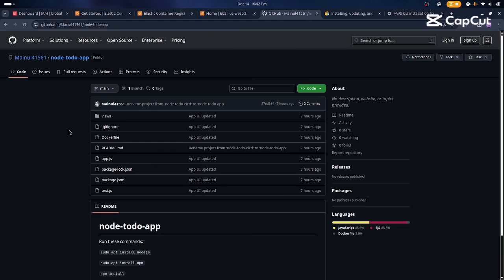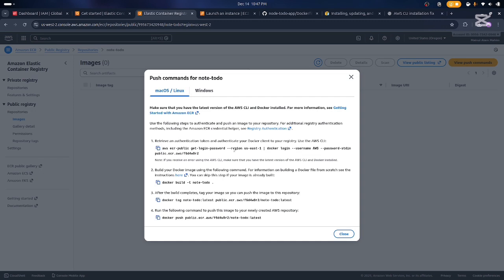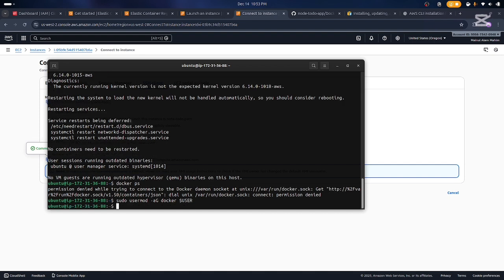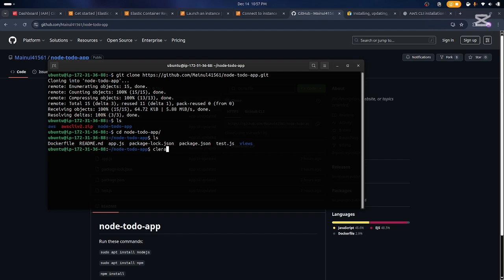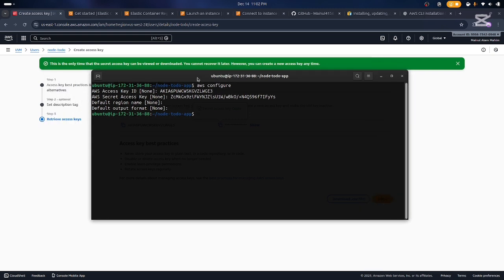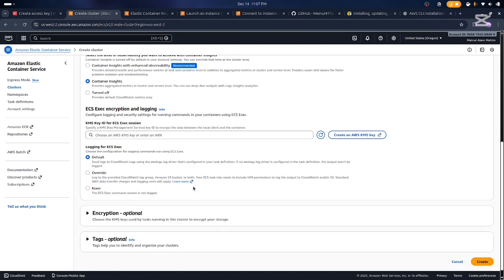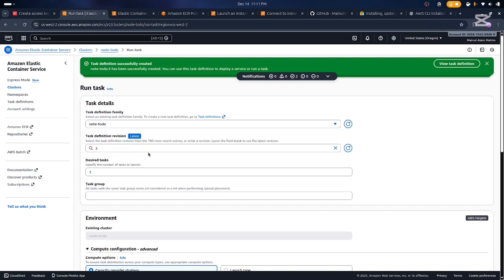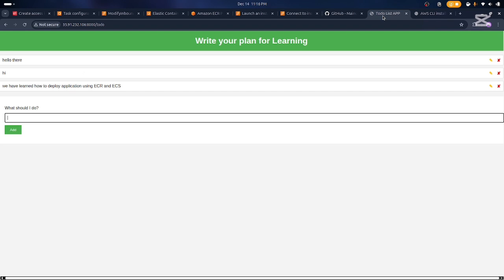TODO App Deployment Using AWS ECS Fargate, ECR, IAM,EC2 and AWS CLI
Deploy Todo app on AWS ECS fargate.